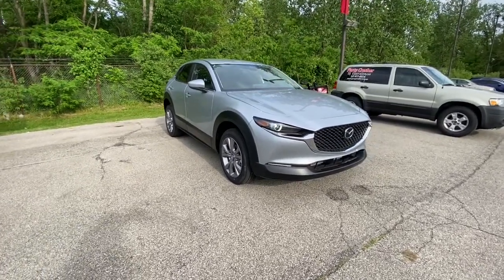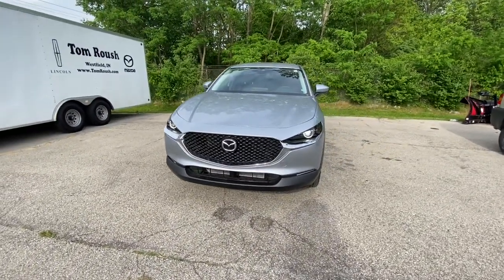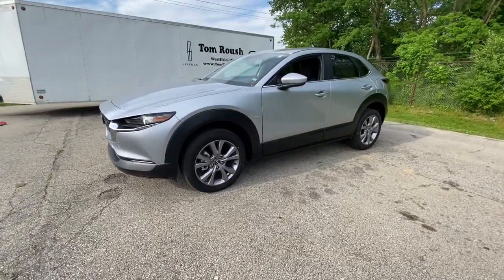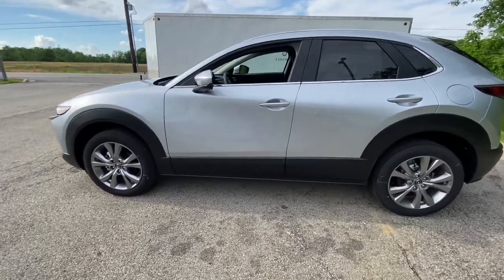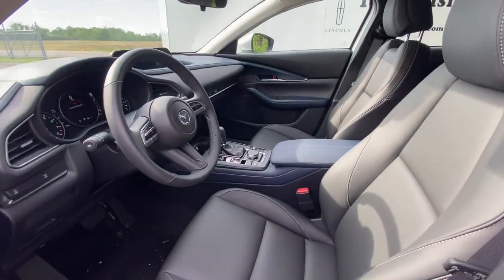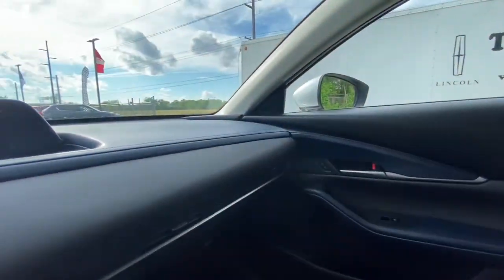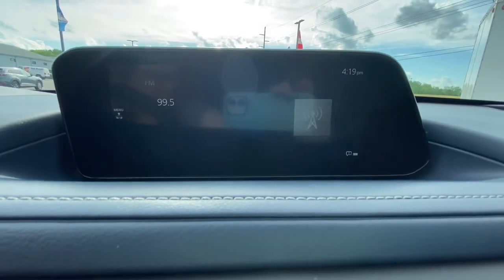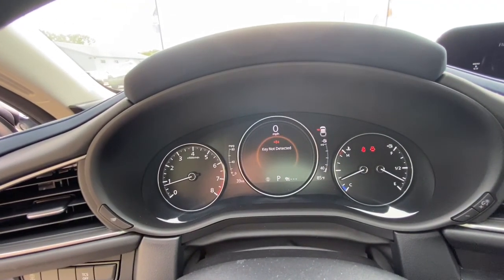2021 Mazda CX-30 Westfield, Carmel, Fishers, Noblesville, Indianapolis, IN M21109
Sonic Silver Metallic New 2021 Mazda CX-30 available in Westfield, Indiana at Tom Roush Mazda. Servicing the Carmel, Fishers, Noblesville, Indianapolis, IN area.